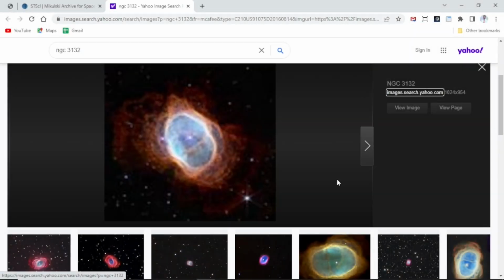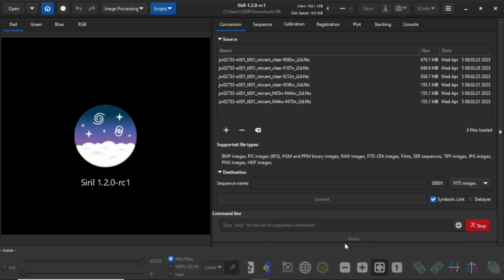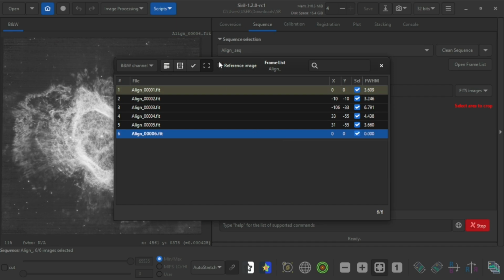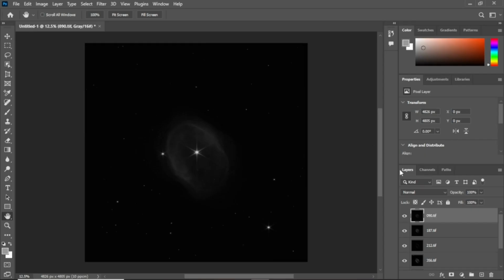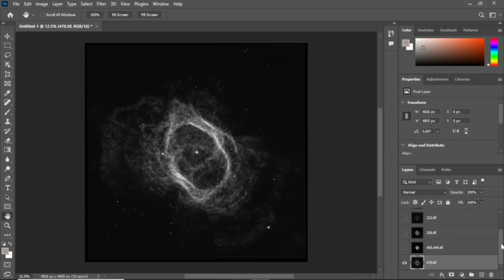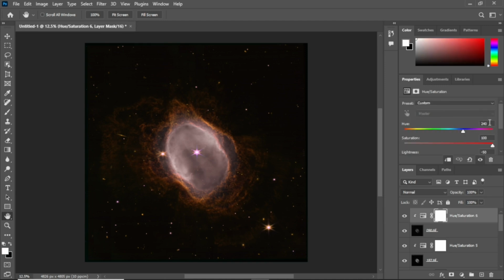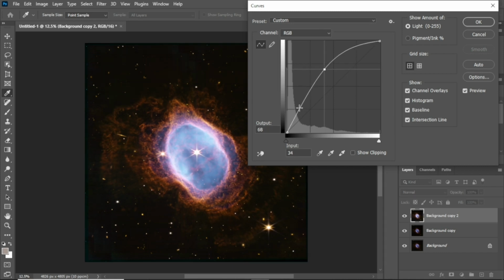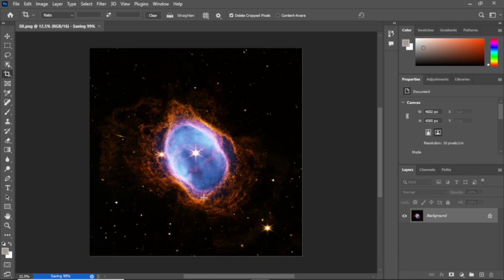Lesson 12 How to process the Southern Ring Nebula images from the JWST with photoshop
In this lesson, I started by downloading NGC 3132, the Southern Ring Nebula, raw images from the MAST portal. Next, I used Siril to register the images and then used FITS Liberator to convert the files from FITS format to TIFF format. Afterwards, I used Photoshop to process the RGB filter images and generate colored versions, which was remarkable.